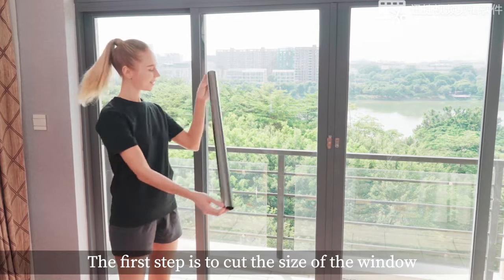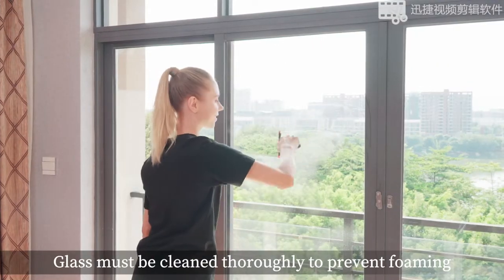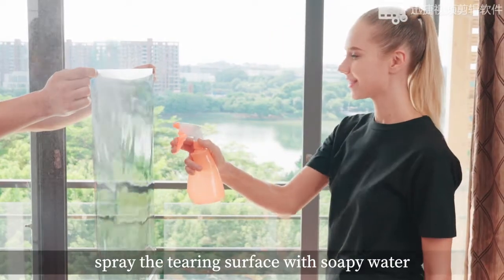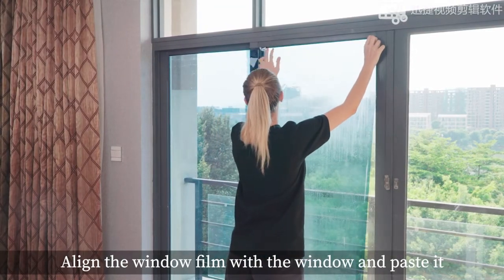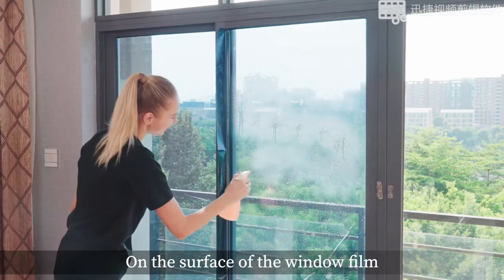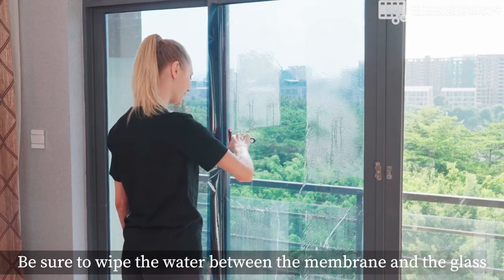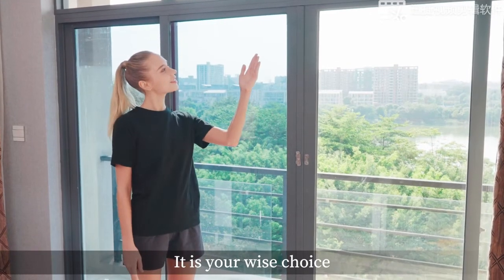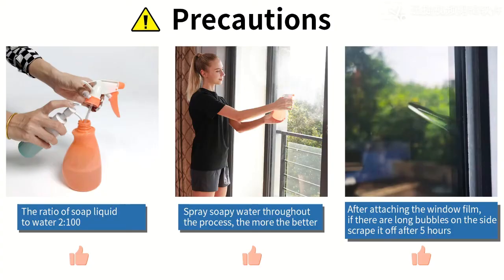XIAWEI Paste window film process